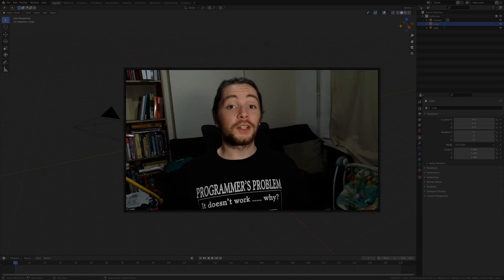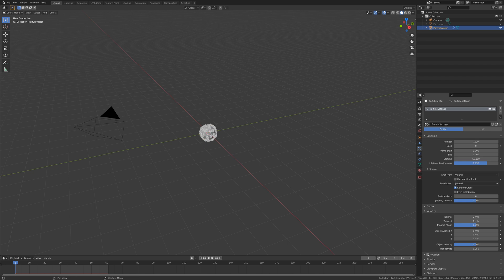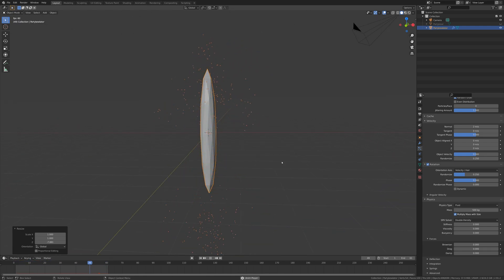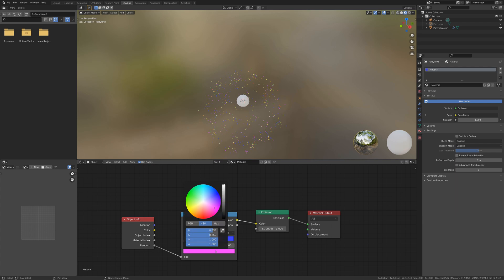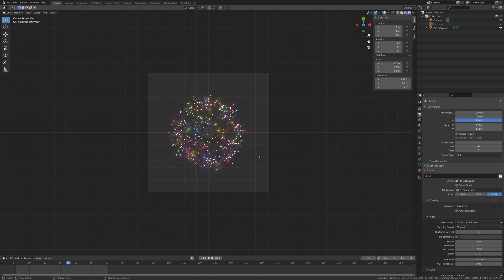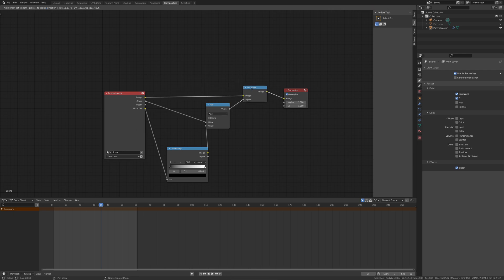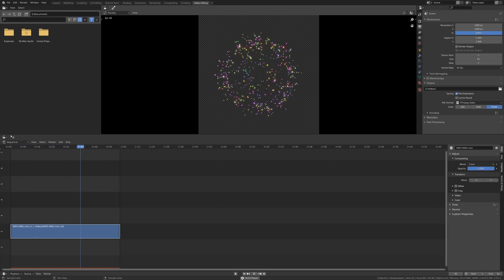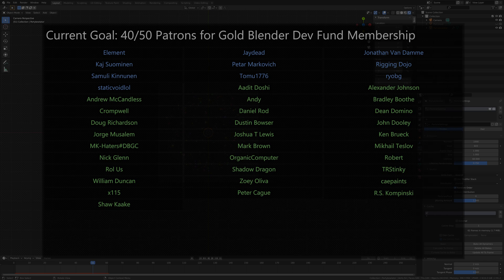Blender | Particles - Random Colour Firework & Rendering Bloom With Eevee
These colourful little things work quite well for fun stream and video effects and make for a quick and easy introduction to the basics and fundamentals of particles in Blender.

I also show how to render bloom with Eevee, because it's not straight forward.

Recorded a few days ago while waiting to go and pick up my new born daughter from hospital.

Watch in 4k or 2k, YouTubes transcoding trashes anything less, i'm still testing encoding settings on my end to minimise this as much as possible...

00:00 - Introduction...
00:30 - Add Emitter and Particle Objects...
01:10 - Set basic particle settings...
03:14 - Tweak your particle settings...
04:35 - Get camera into position...
05:27 - Randomise particle colour...
07:11 - Do render/encoding settings...
09:14 - Make Eevee render bloom...
12:45 - Final notes...
15:22 - Patreon credits...